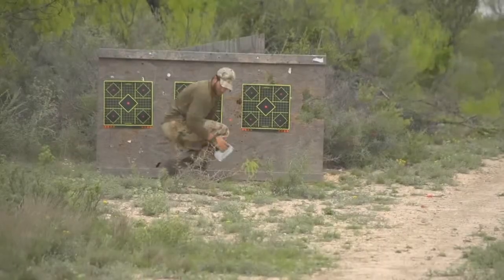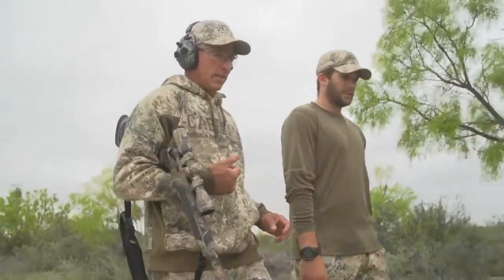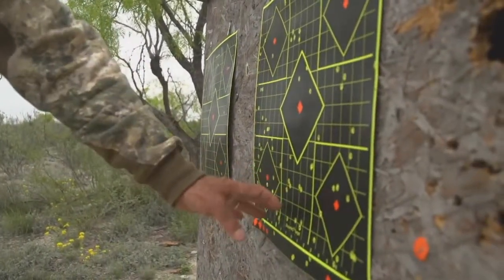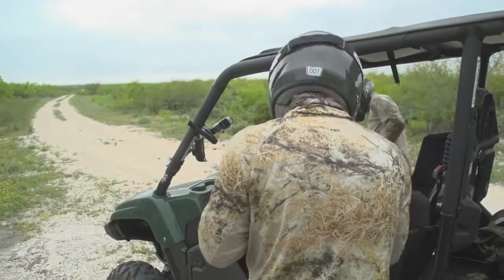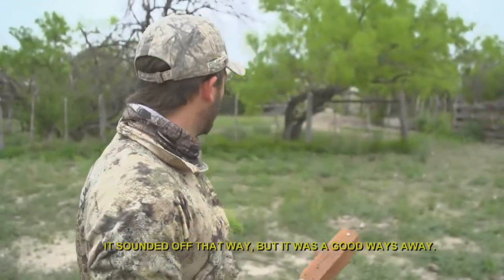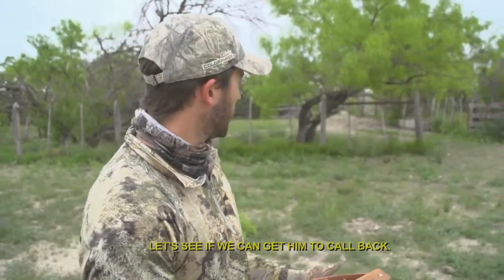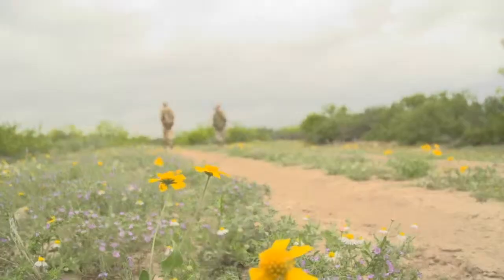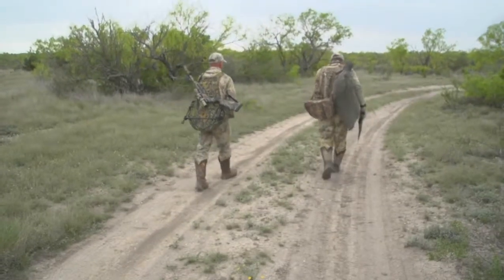Sighting Guns, Calling Turkey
How do yo sight in your shotguns?  How do you call Turkey?  In this clip we learn more about those topics

You will see Bass Fishing, Dove Hunting, Saltwater Fishing, Deer Hunting and more all from the great state of Texas so if you Fish Texas or Hunt Texas this program provides a great amount of information about Texas and how to catch fish and have successful hunts